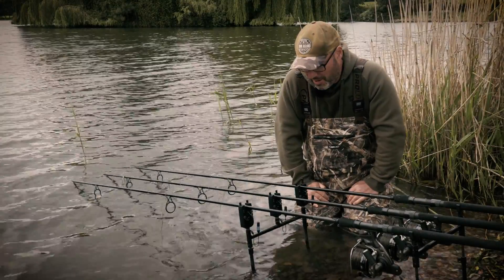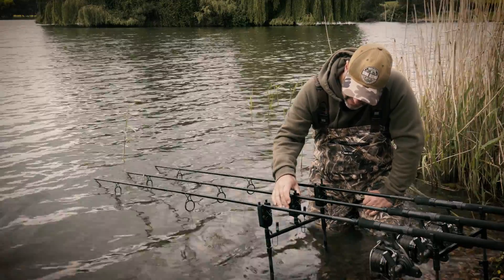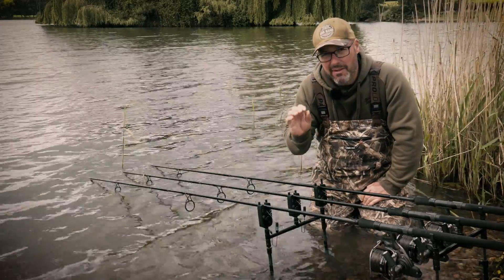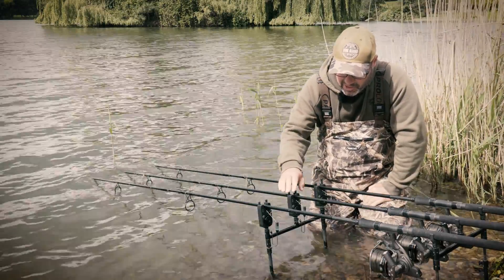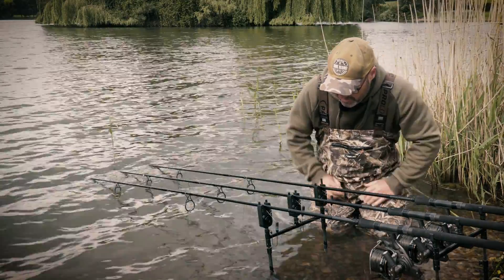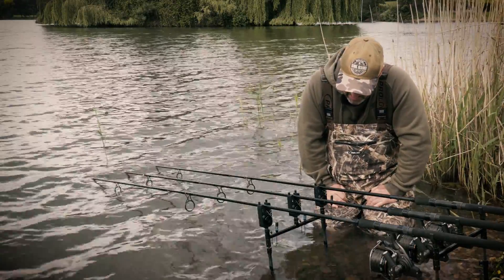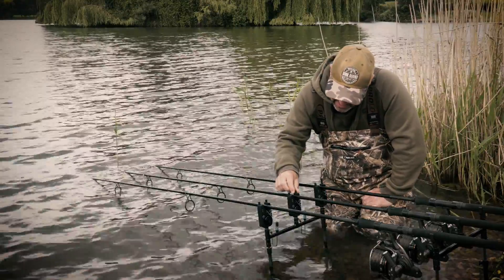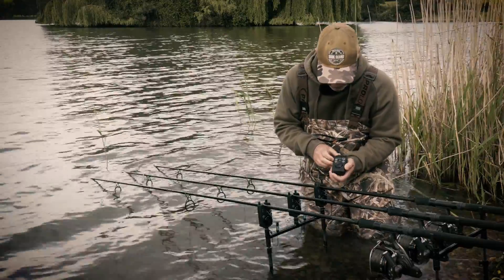R2L Bite Alarm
The R2L Alarm (React To Light) performs exactly as its namesake suggests. The aim of this 3-year project was to develop a brand new bite-detection system that offered unrivaled reliability, accuracy and thanks to a minimalist component list, a much superior energy efficiency to maximise battery life and performance. The all new R2L Bite alarm is the first one of its kind in the market that features an infra-red movement sensor to detect any smaller movements of the line. Movement sensor, combined with a new low diameter roller provides ultimate reliability and maximum sensitivity.

ALARMS
• Infra red movement sensor
• Solid low diameter roller
• 10 volume settings including silent mode
• 10 tone settings
• 10 sensitivity settings
• Integrated adjustable snag ears
• Night light function
• Ultra bright LED
• Dedicated drop back indication
• Powered by 1 x 9V battery
• Power saving system
• Totally waterproof
• Power out socket for illuminated bite indicator
• Supplied with protective cover

RECEIVER
• Volume adjustment with silent and vibration mode
• Night light function
• 150m range